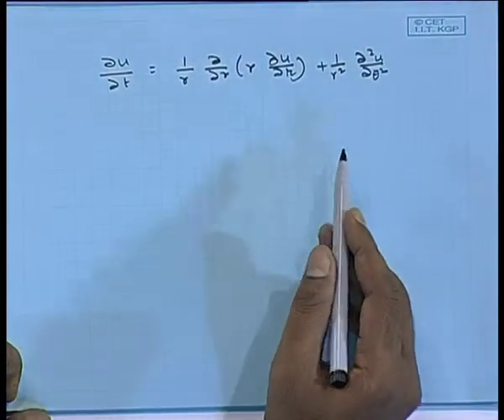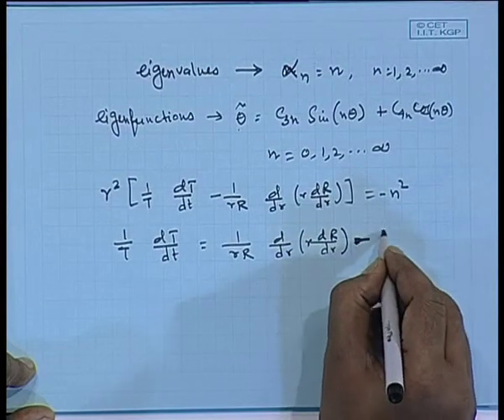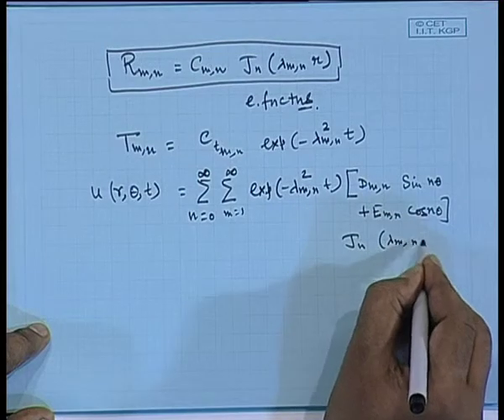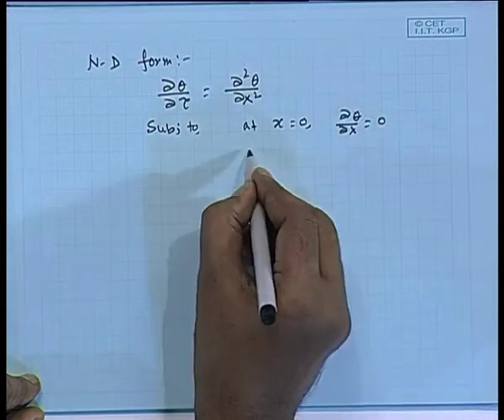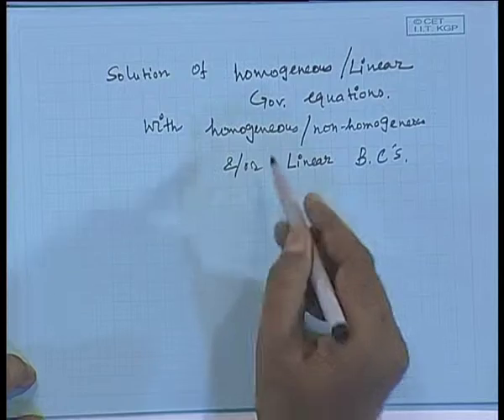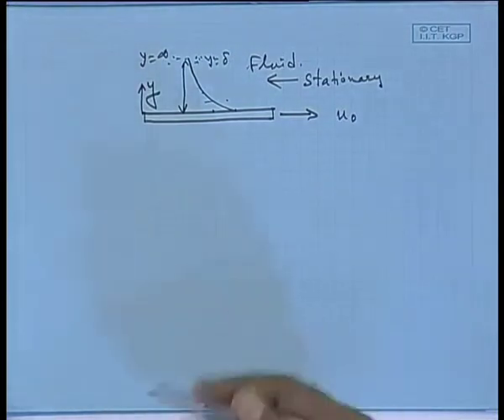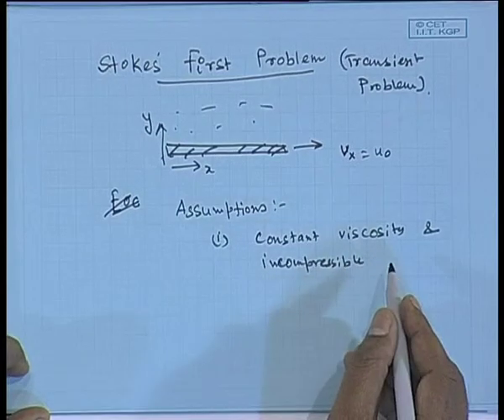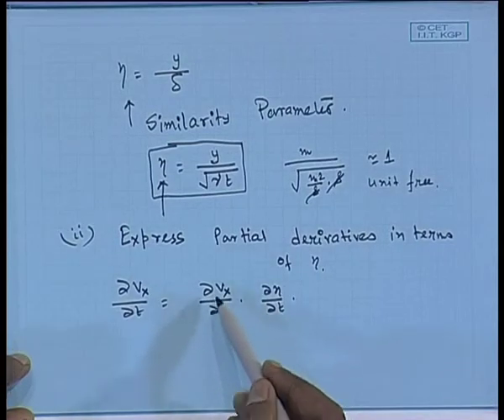Transient Heat Conduction in Cylindrical Co- ordinate(Contd.) (CH_11)